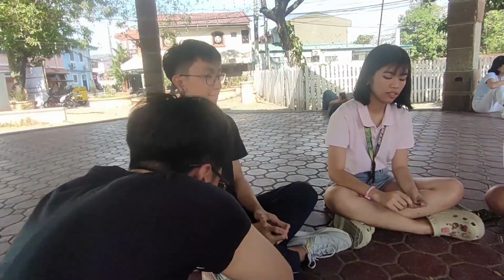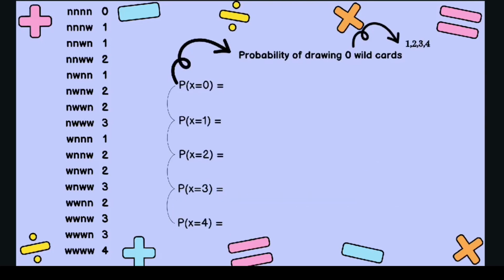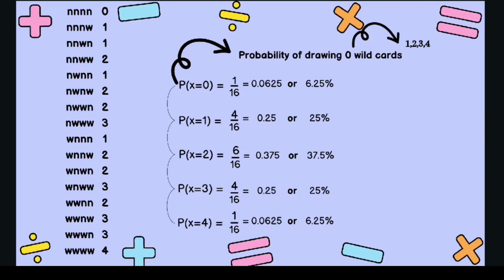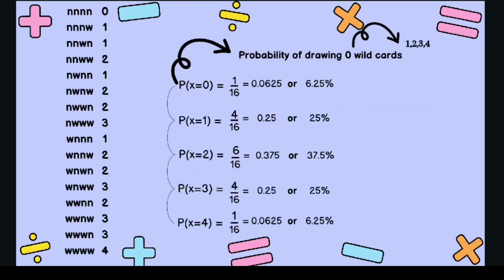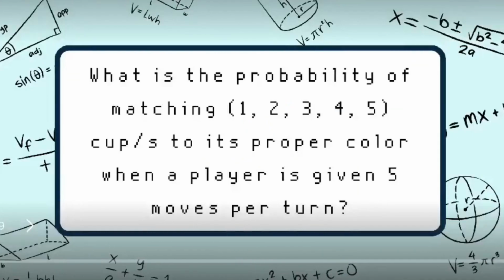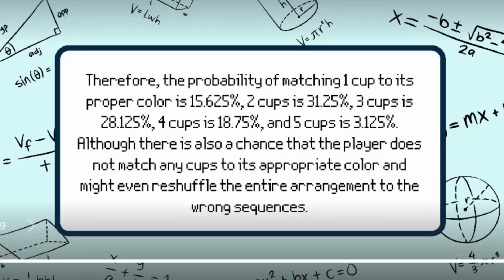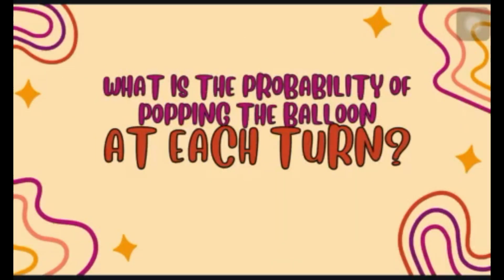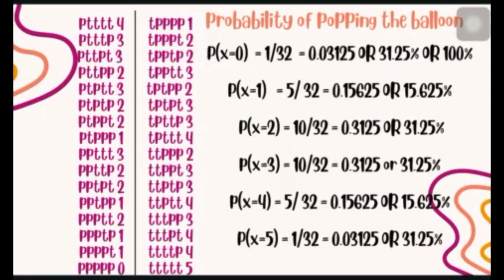PRO-VLOG-BILITY *LUCKY BLUNDERS* (Group 3, 11 STEM 2 - St. John Mary Vianney)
background music does not belong to us!